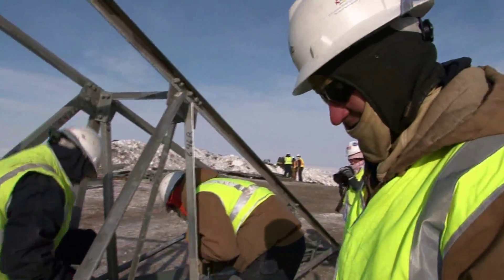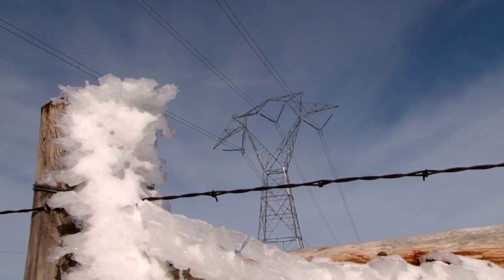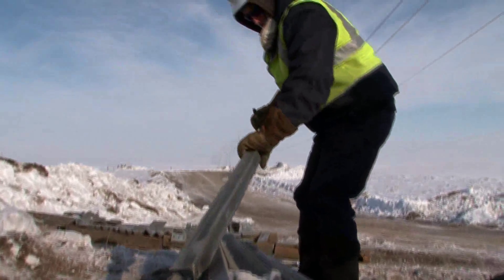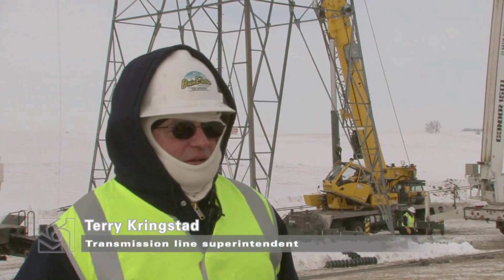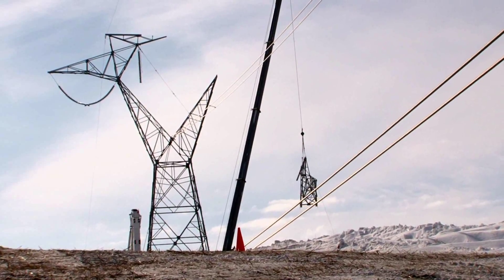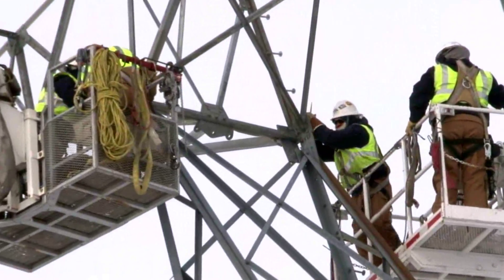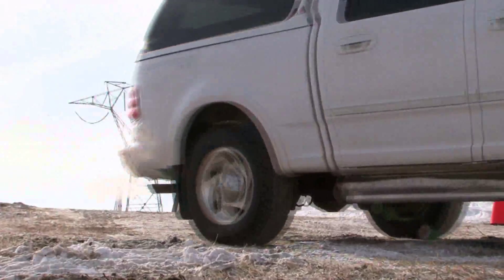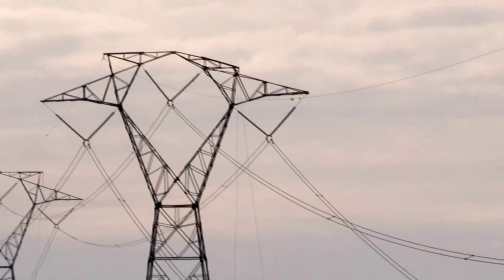Transmission crews repair major line in South Dakota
Twenty-four degrees below zero with the wind chill. The numbers on the thermometer mean nothing when a critical transmission line is down.

A late-January ice storm damaged the 345-kilovolt line that runs from Antelope Valley Station in North Dakota to the Broadland substation in South Dakota. Generation from the power plants in ND is restricted until repairs are finished.

Crews mobilized January 25, but were held up by continuing blizzard conditions. They arrived near Bowdle, South Dakota, on January 26.

(Terry Kringstad) We found four structures in this area with damage to the tower itself. Twenty miles to the south of here, theres another location weve got four miles of static wire down. Once we get done with putting the steel up here well be moving south to start working on that section.

Crews from Basin Electrics six Transmission System Maintenance outposts in four states were called in: twenty-two linemen and three mechanics in all.

(Kringstad): Weve got everybody in on this one. This is the first time on the 500 line has gone down like this here for the 30 years its been sitting here. Its a new experience for us, too. It takes a lot of effort and stuff with the steel. Its not like a wood structure. With all of these pieces, its like a big erector set that needs to be put in, put together and assembled.

Critical repairs should be finished by the weekend of February 6. The line will be returned to service then. Another outage will be needed later to repair the overhead ground wire and more damage to the steel structures.

The Leland Olds Station-to-Groton, South Dakota, line was also damaged in the storm, though it remains in service. An aerial line patrol on January 30 revealed bent static peaks that need to be repaired.

(Kringstad): We expected the worst. We had frost covering a three, four county area. This is minimal damage. We couldve had a lot more. This was  we were lucky on this one here. Youve got to give these guys a bunch of kudos for being out here assembling this stuff. Yeah, thats their job, but theyre putting in an extra effort to get this back up for us.